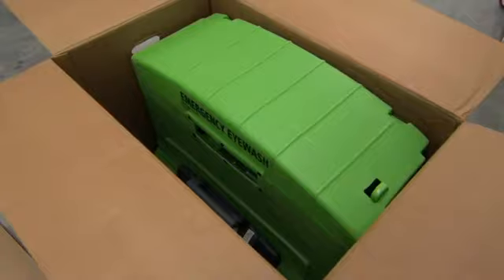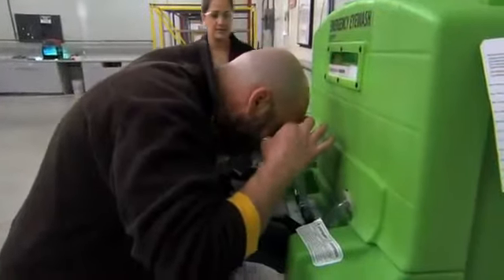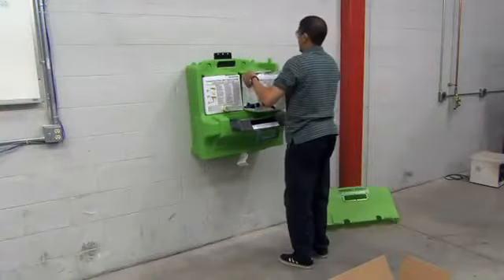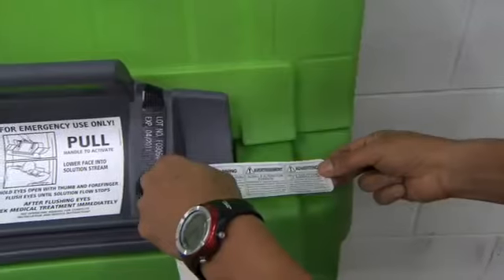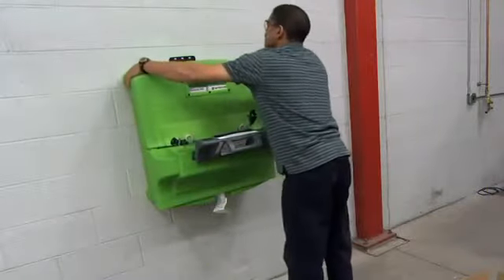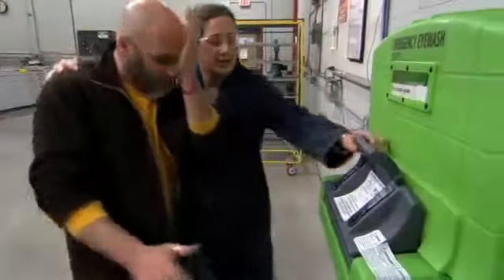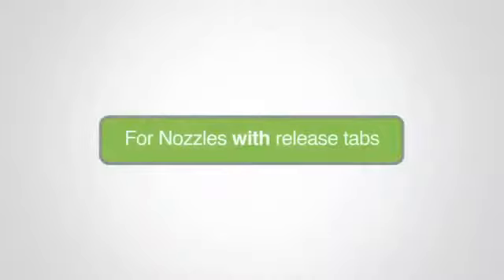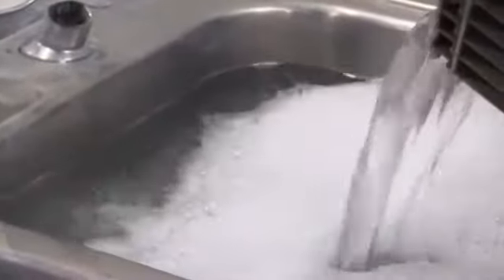EyewashDirect.com - Fendall Pure Flow 1000 Emergency Eyewash Station Training Video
Honeywell Pure Flow 1000 Eye Wash Station, 7 gallon, 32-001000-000